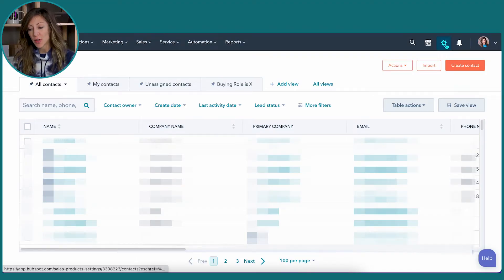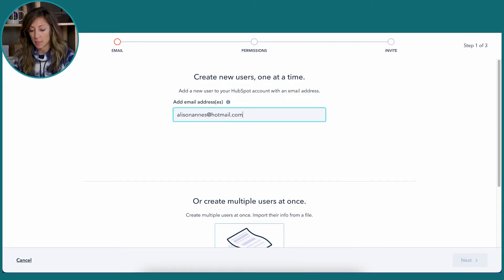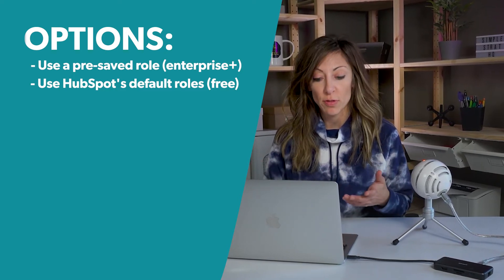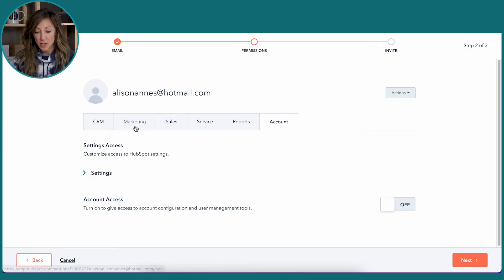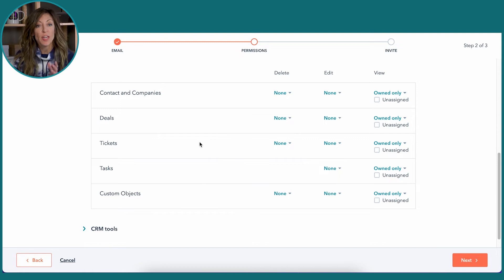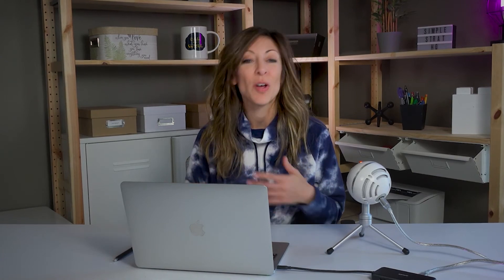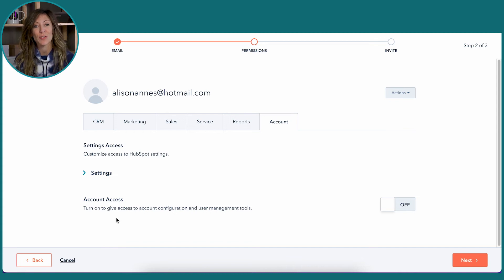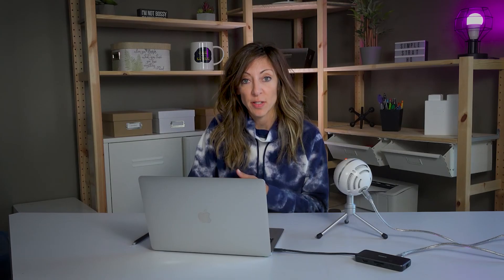How to Quickly Add New Users to HubSpot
Want to add a new user to HubSpot? This quick video will show you how. Plus, we’ll touch on user roles, user permissions, and how to set or assign a Hubspot super admin role.

Jump to a specific section in the video to learn:
0:00 Introduction
0:23 Viewing users and teams
0:40 Creating a new user
1:00 The 3 options for roles
1:31 Assigning a Super Admin role
1:45 Updating user permissions
2:02 Maintaining a clean portal
2:46 How to give a user access to create and manage users
3:00 How you can use default Roles